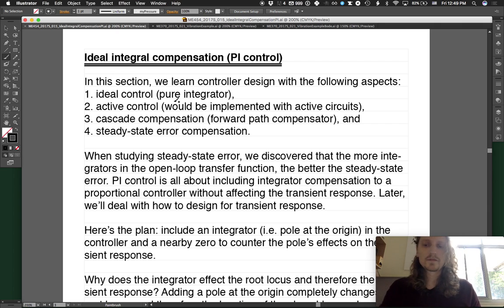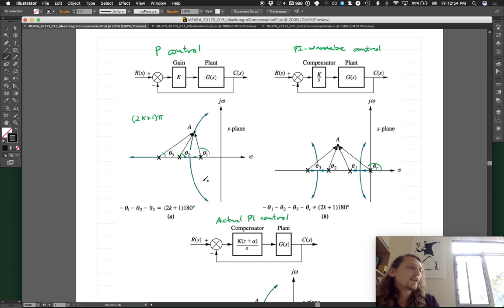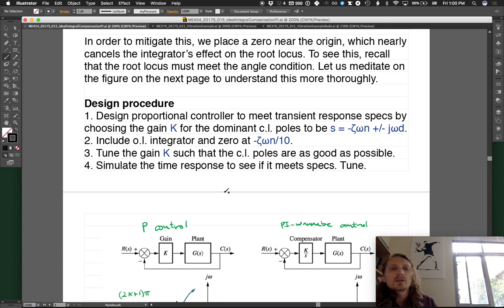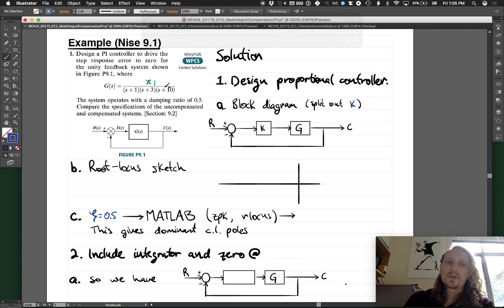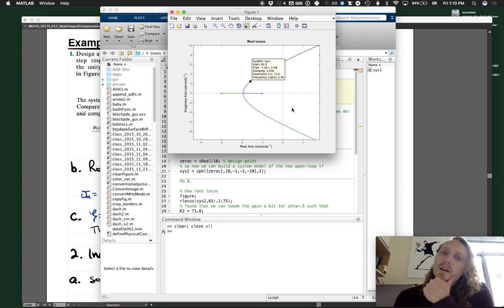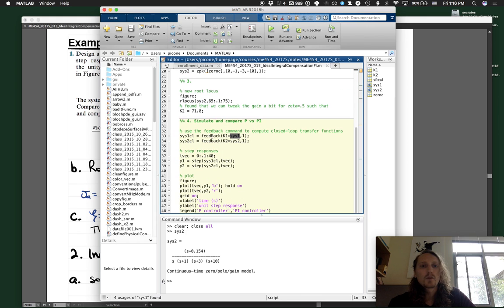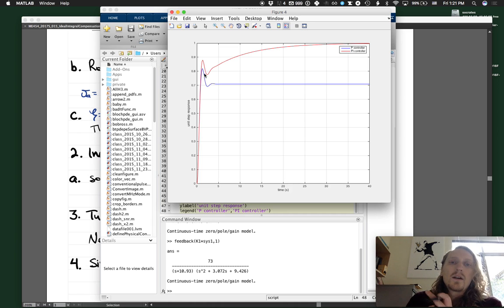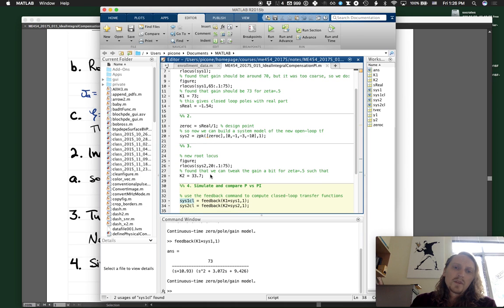Robotics and Automation: Lecture 015 PI Controller Design.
ME 454/MME554 Robotics and Automation Spring 2017: design of a proportional integral controller with an example.
These lectures on Robotics and Automation were given at Saint Martin's University by Rico Picone, PhD in the Spring 2017 term. The course syllabus and other material can be found For more about Saint Martin's University's engineering programs, contact Dr. Picone or visit stmartin.edu/academics/programs-schools/school-engineering to learn more about the undergraduate and graduate programs at SMU.